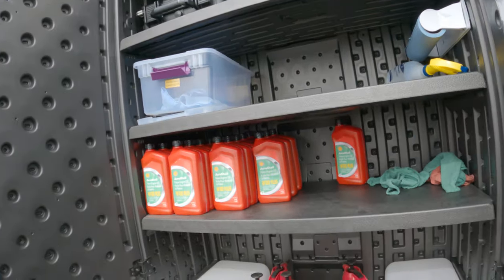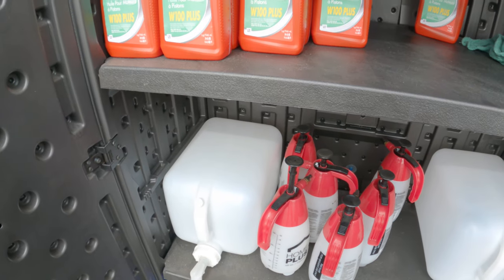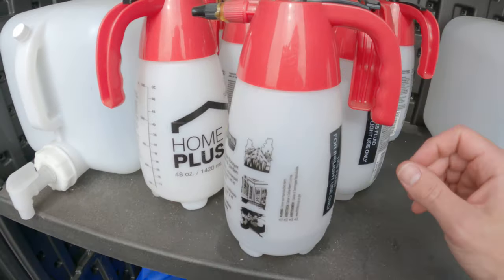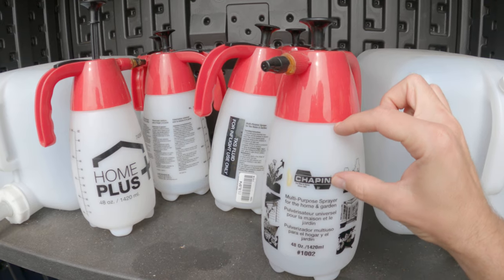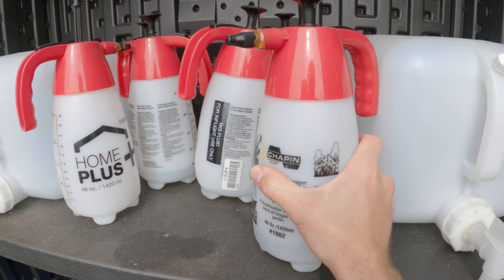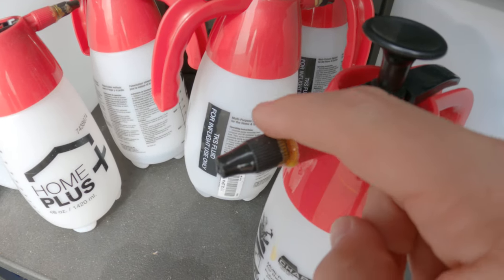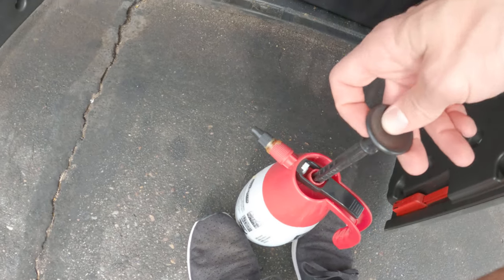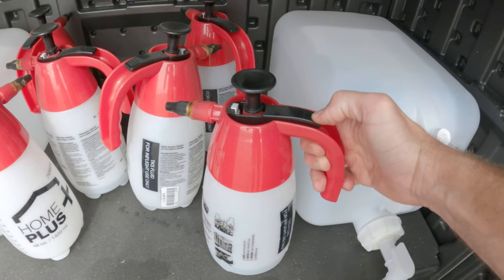De-Icing Equipment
This short clip shows where the TKS fluid and spray applicators used to "de-ice" a frosted airplane can be found.

Don't forget to bring a ladder!